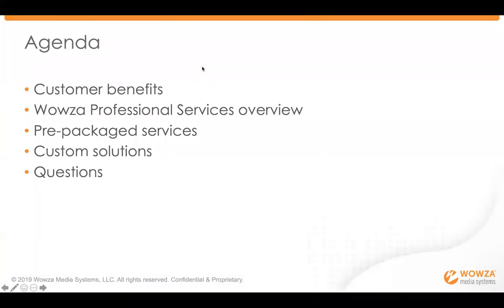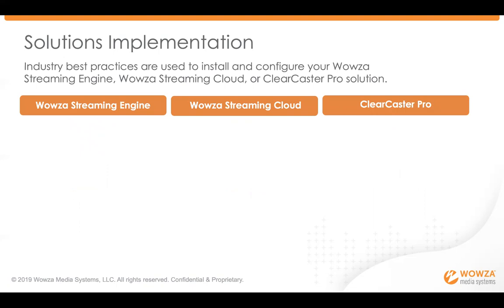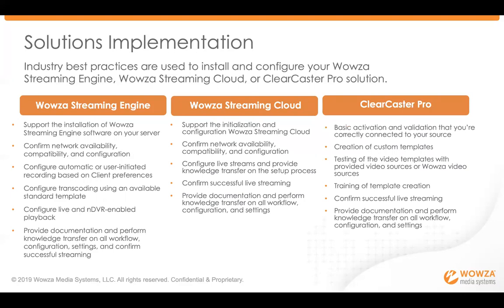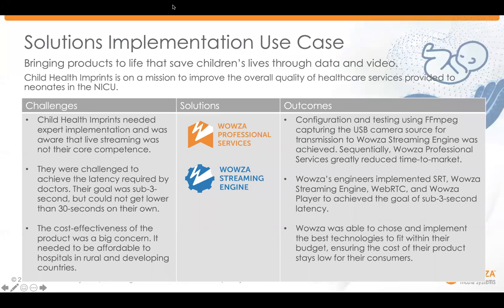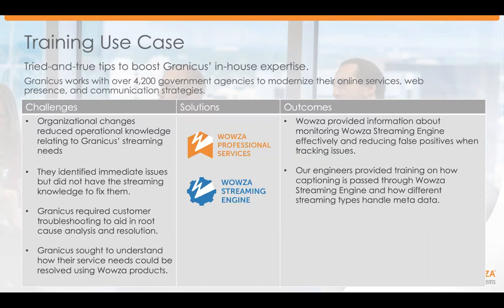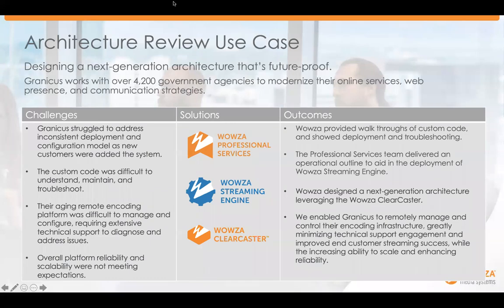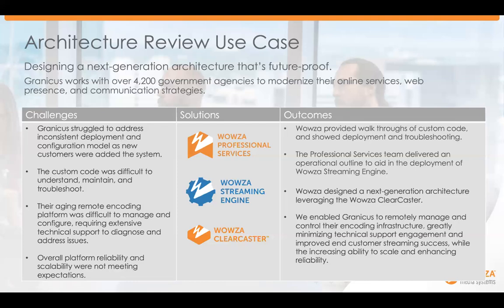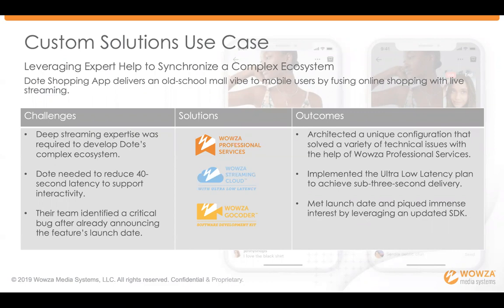Webinar - Introducing Professional Services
When you need to implement live video streaming as part of your business, it's always best to get help from the experts! This webinar covers our main services and examples of customers who've benefited from our streaming expertise. See what Professional Services can do for your business.